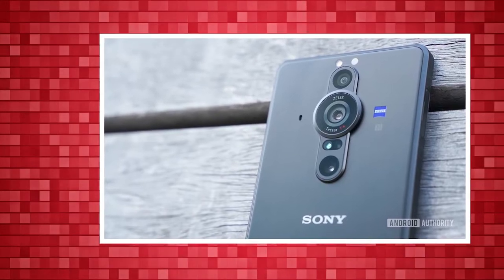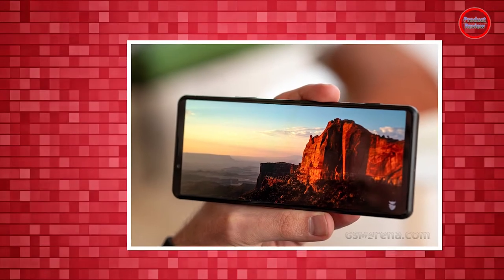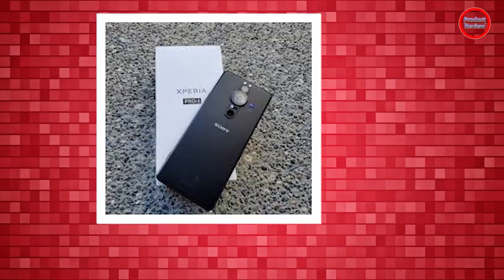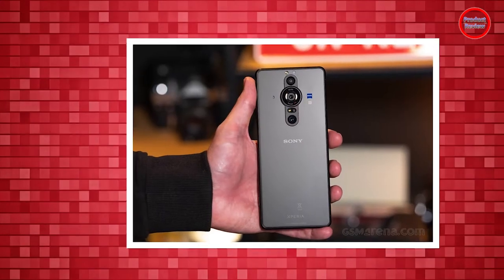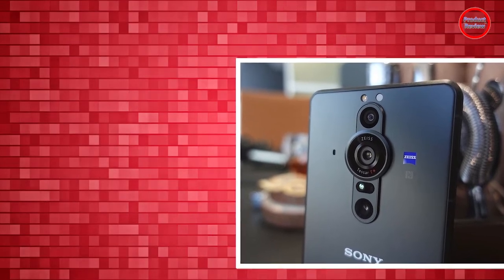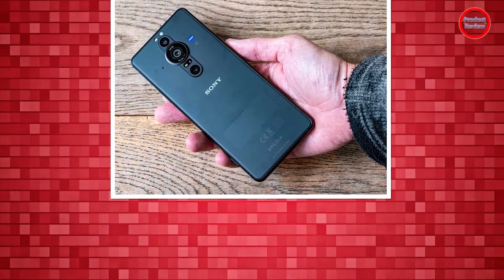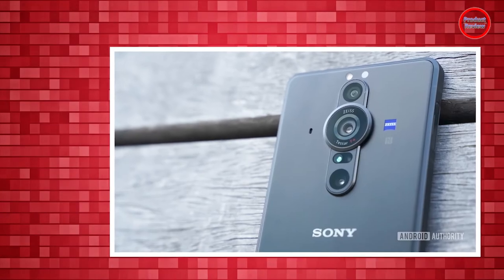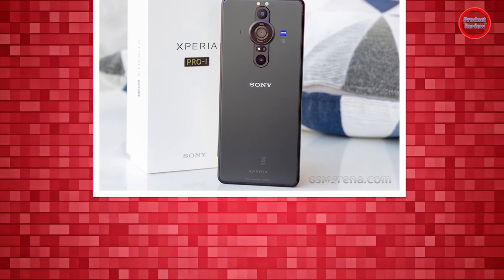Sony Xperia Pro-I Review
SOCIAL